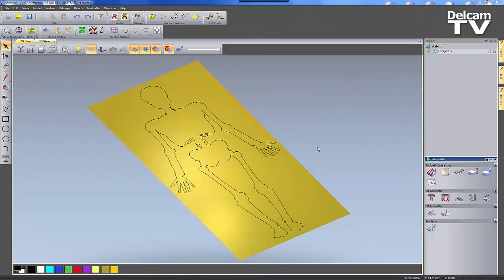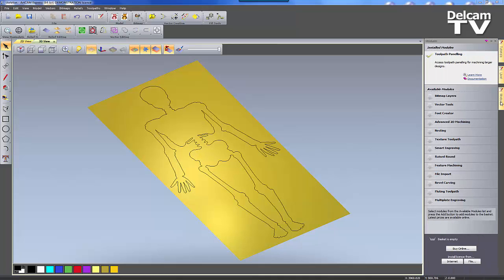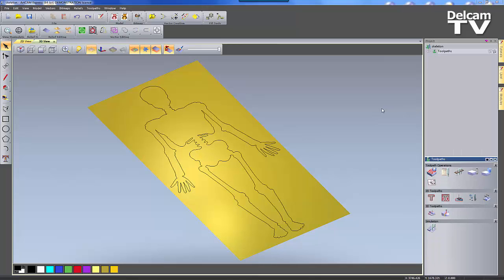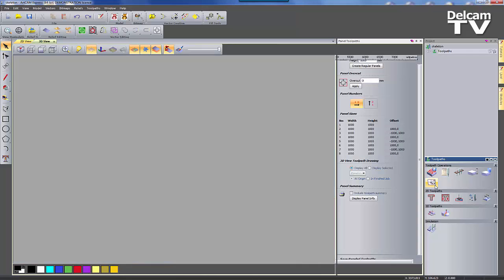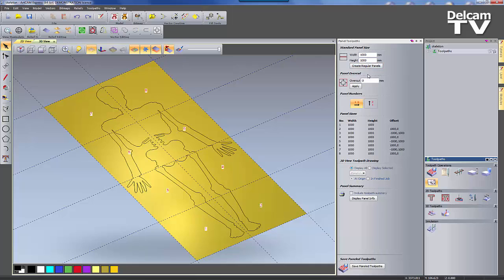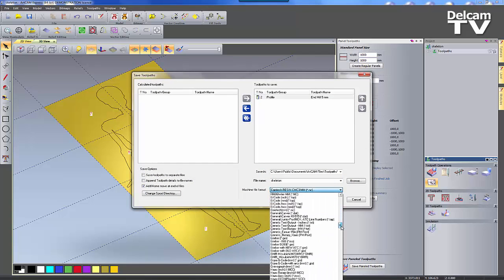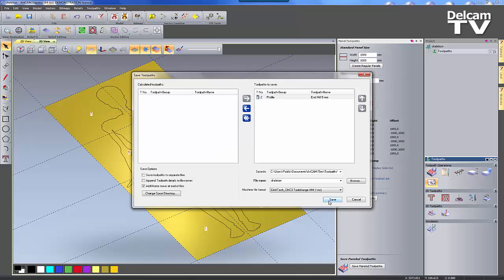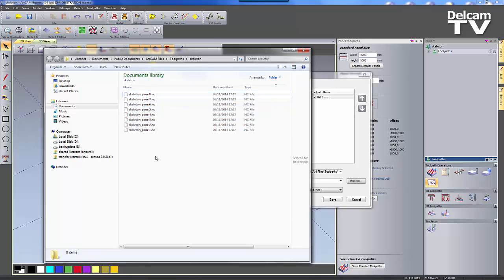ArtCAM Express Toolpath Panelling Module